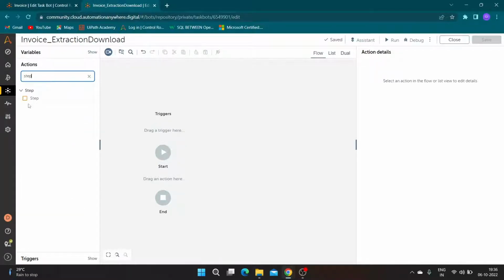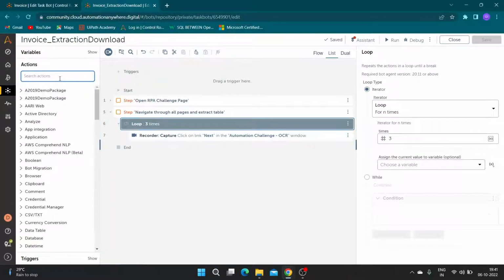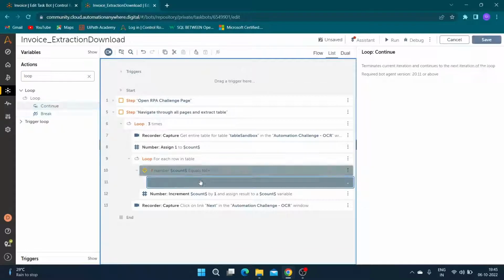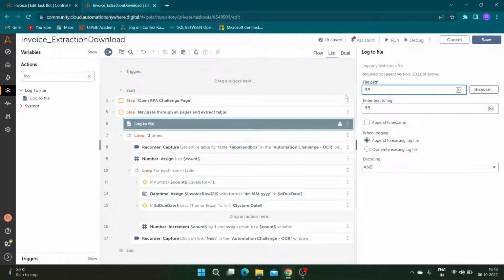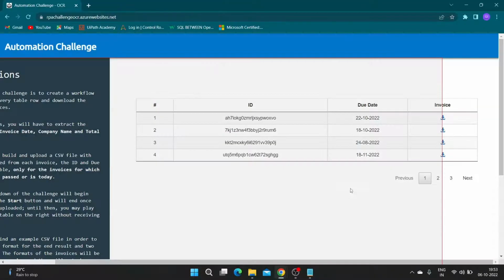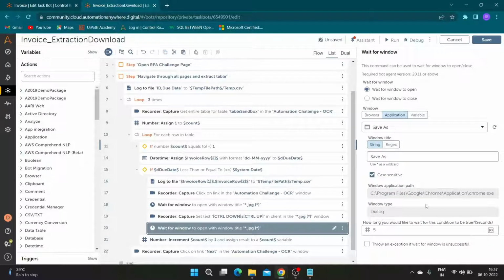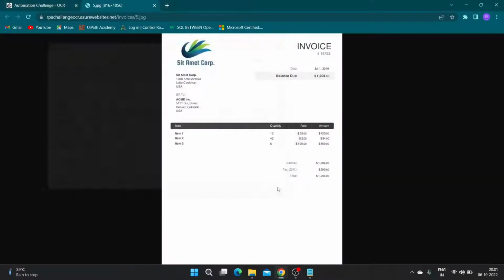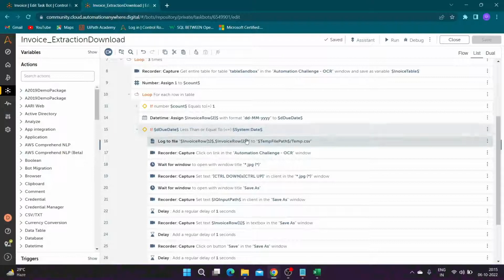RPA Challenge - Invoice Extraction (Part 2) | Automation Anywhere A360 | IQ Bot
In this video we will solve RPA challenge Invoice Extraction using IQ BOT.

Intro sound Effect by Muzaproduction from Pixabay.